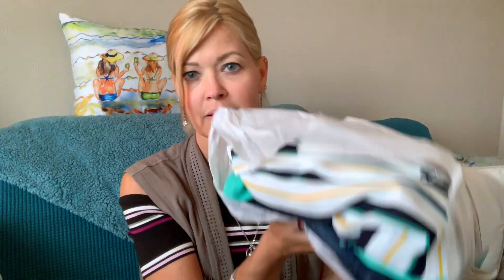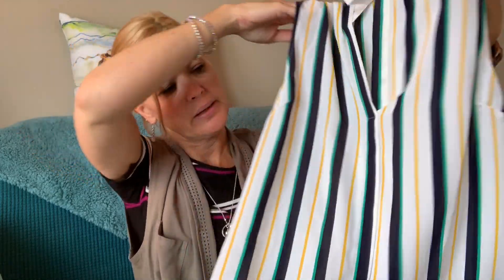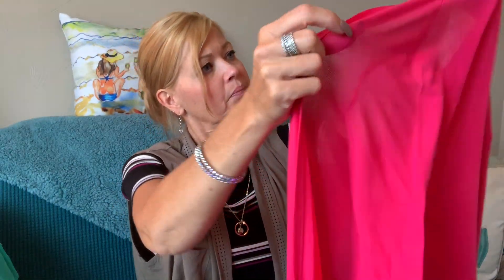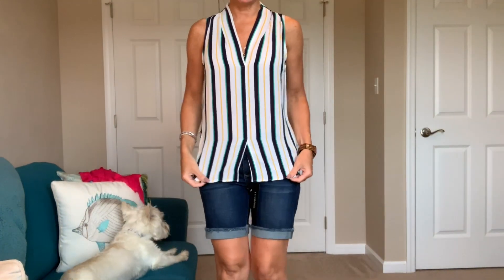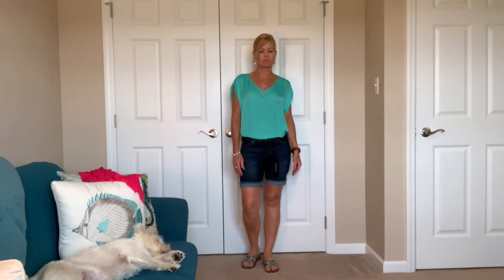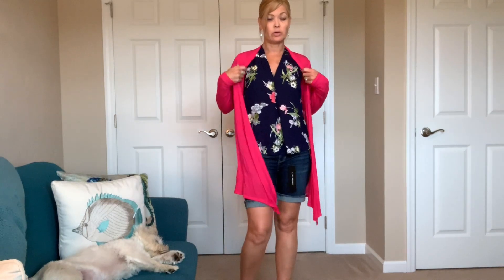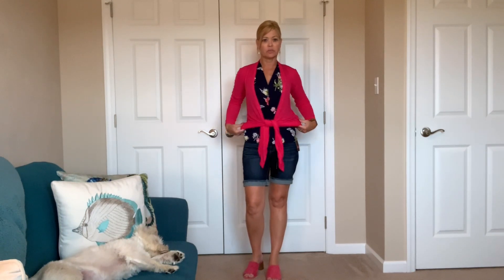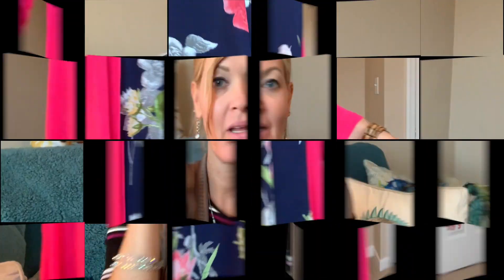Natalie Attired - June 2019: Unboxing & Try On...tiny bundle, must be Summer!😎☀️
Hi Everyone!

My Natalie Attired box is here and I am excited to share it with you!  Liverpool jean shorts - yes!  What else should I keep?

If you would like to give Natalie Attired a try, please consider using my referral

Items in this box:
DNA-8248T17026-WHTNVY Stripe Split Neck Top $32 - returned
NZEBRA-MB112827-AQUA Side Slit Top $39 - returned
DNA-8210T18163-NVYRED Floral V-Neck Top $32 - kept
CHRIS-9029L-FUCHSI Lightweight Open Cardigan $39 - kept
LIVERP-LM9026F92p7-DRKDNM Liverpool Fray Cuff Shorts $59 - kept